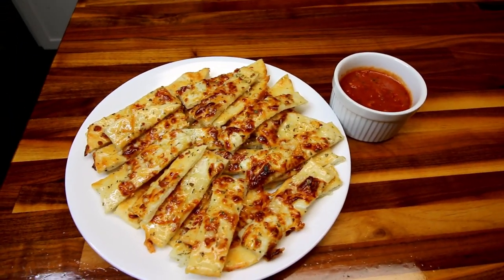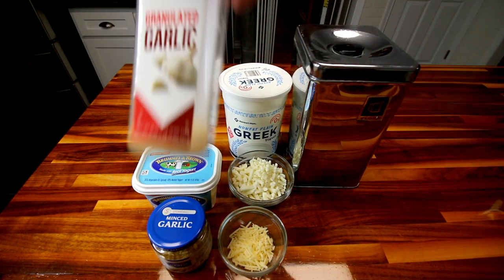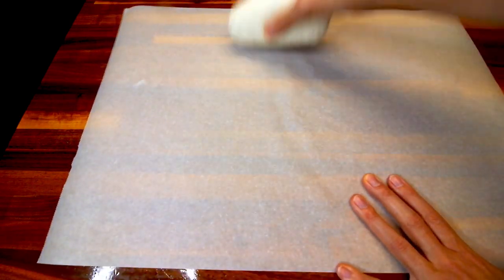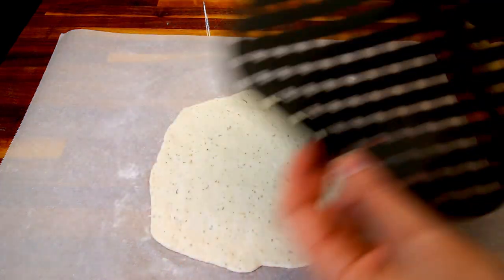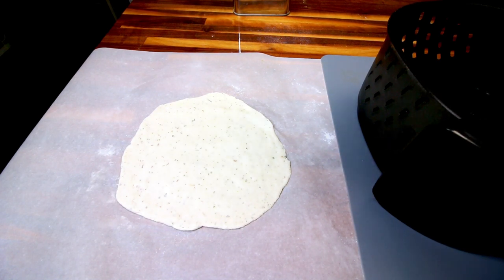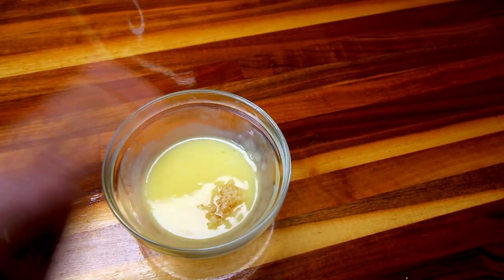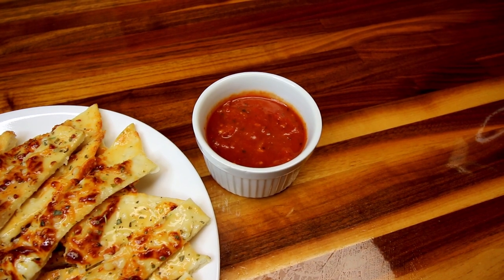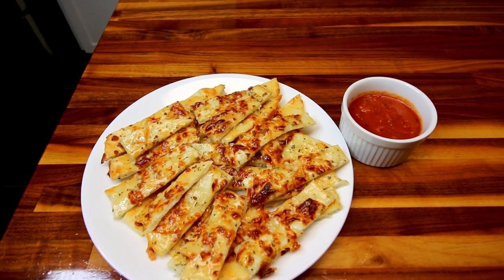Easy Air Fryer Cheesy Italian Breadsticks 🧀🥖2-Ingredient dough | WW recipe (Weight Watchers)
Easy Air Fryer Cheesy Italian Breadsticks 🧀🥖2-Ingredient dough | WW recipe (Weight Watchers)   These easy, cheesy, delicious breadsticks are so good and definitely hit the spot when you are craving breadsticks! They start with the 2-ingredient dough, with added seasoning and then are topped with two cheeses and a garlicky butter spread. They are best in the air fryer but can be done in the oven as well.

Ingredients:
1 1⁄8 cups White self-rising flour
3⁄4 cup Member's Mark Nonfat plain Greek yogurt
1⁄4 tsp granulated garlic
1tsp Italian seasoning, divided
1⁄2 cup Part-skim mozzarella cheese, shredded
2 Tbsp Parmesan Finely Shredded Cheese
3 Tbsp Brummel & Brown Spread Made with Yogurt
1 tsp Minced garlic
In a medium bowl, stir together 1 cup four, Greek yogurt, granulated garlic, and 1/2 tsp Italian seasoning until dough starts to form. Remove and place on parchment paper and knead for 5 minutes, using more flour if necessary. Once kneaded, cut dough in half and roll out to fit air fryer. If you are doing this in the oven, you can roll out dough into just one big square to roughly fit a cookie sheet. Preheat air fryer to 350 for about 3 minutes. Place dough in air fryer and spritz top of dough with olive oil spray. Top with half of the mozzarella and parmesan and air fry for 5-6 minutes. For the oven, bake at 400 for about 15 minutes. While the dough is cooking, mix together melted butter spread and minced garlic. Once dough is cooked, brush with butter mixture, sprinkle with Italian seasoning and cut into desired sized bread sticks.
Makes 4 servings. WW Points per serving - 7 PTs. If you are a WW member, click this link to take you to the recipe and what current plan Points would be⬇⬇⬇⬇⬇

Air Fryer I use
Silicone Air Fryer Liners I used